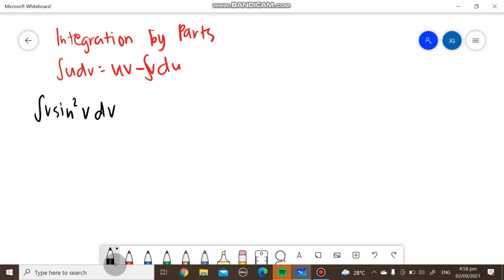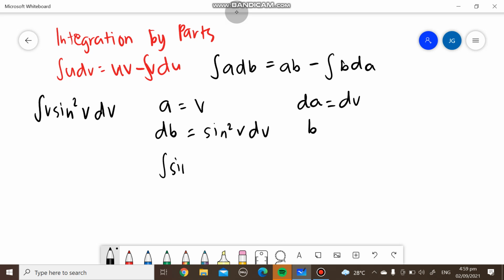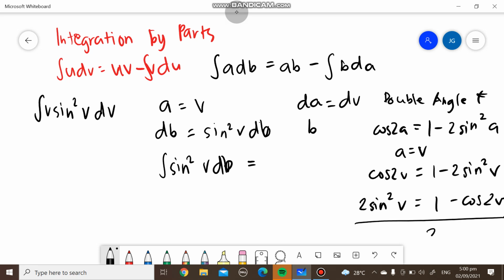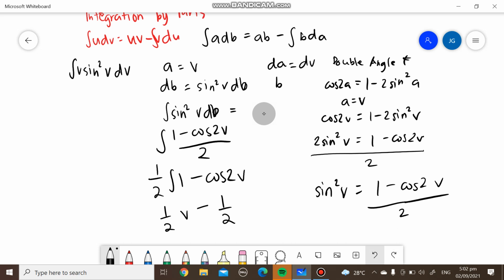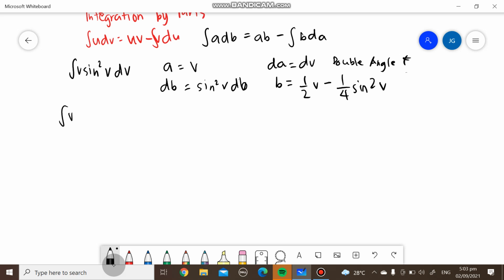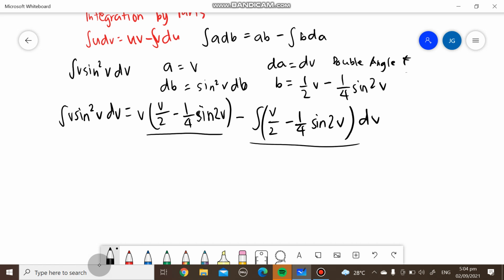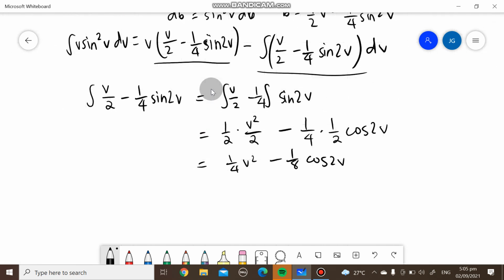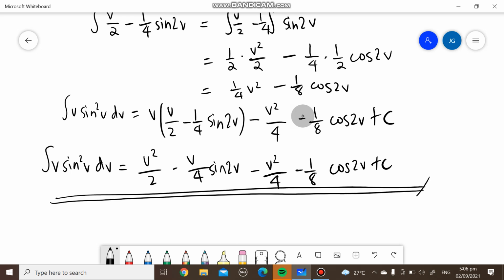integral of vsin^2vdv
hello guys! its been a while since my last upload. i hope my way to explain things gives you understanding. thank you for the support. Thank you and god bless